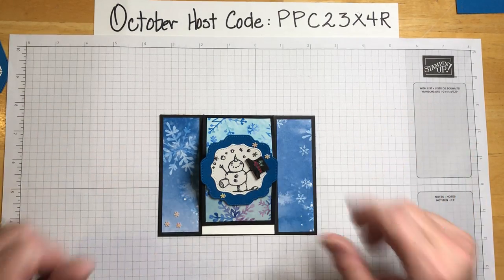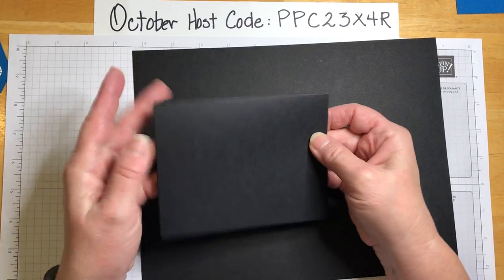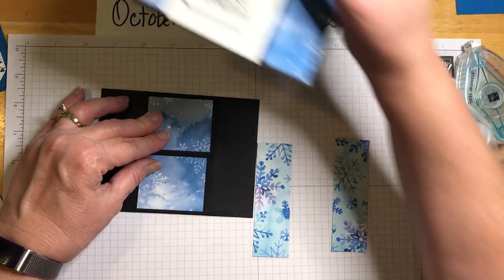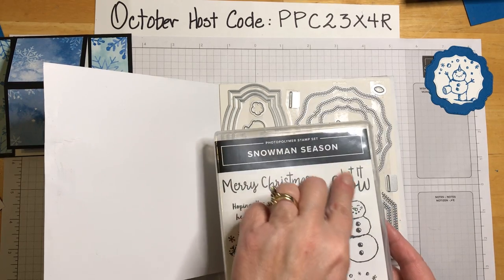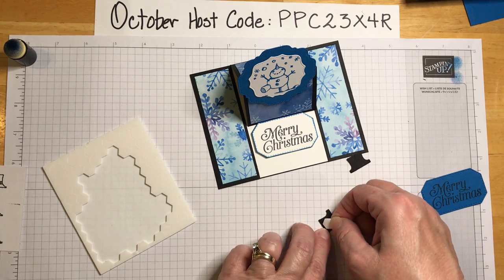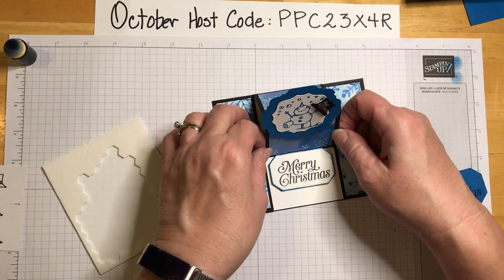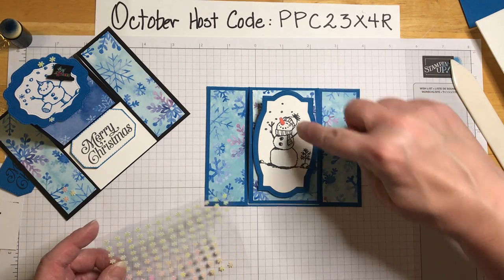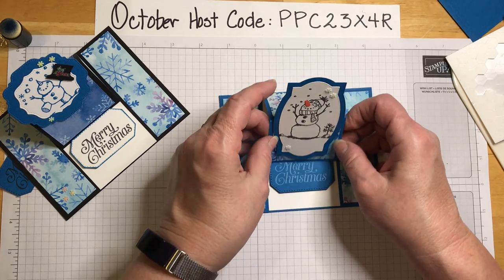(Another) Snowman Card!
Snowman Season stamp set

Snowflake Splendor  DSP - REMEMBER THIS IS ON SALE THE MONTH OF OCTOBER!

Basic Black /Pacific point cardstock for cardbase - 5½” x 8½”  Score @ 4 ½“ on the 8 ½” side
Whisper White - 3” x 4 1/4 ” (Slightly less than 4 ¼“)
Design Series Paper (DSP) (2) 1 ¼” x 4”
              (2) 2 ¼ “ x 1 ⅞”  (Be mindful of the direction of the design.)
On 5 ½” side cut @ 1 ½“ on each end cut down to score line.
Fold center section in half

Ink:   Memento Tuxedo Black
 Pacific Point

I’d love to be your personal demonstrator, if you do not already have one.

Stampin’ Up has made it so easy and fun to create cute cards and other paper crafts.